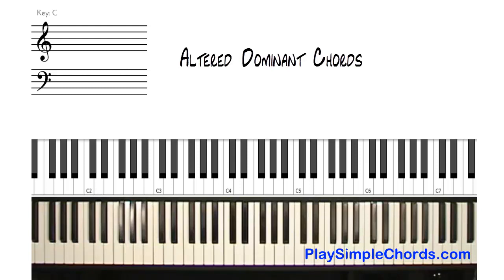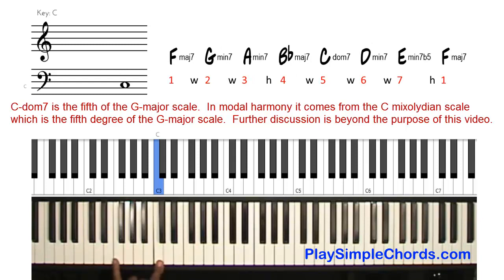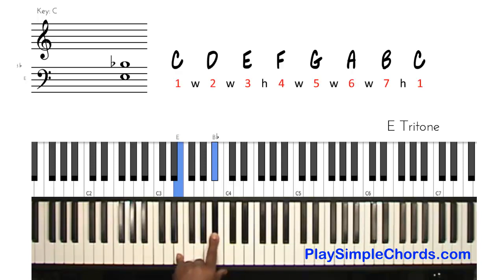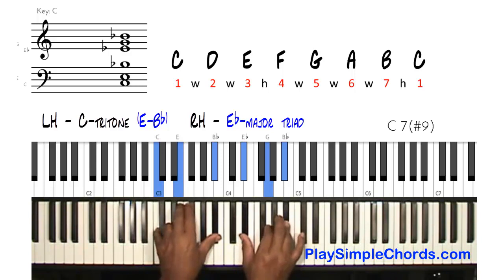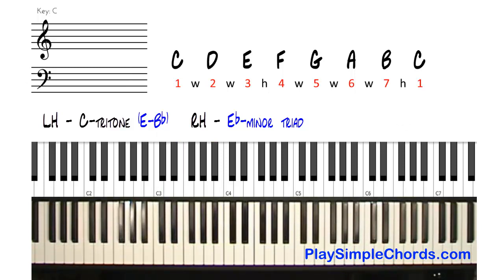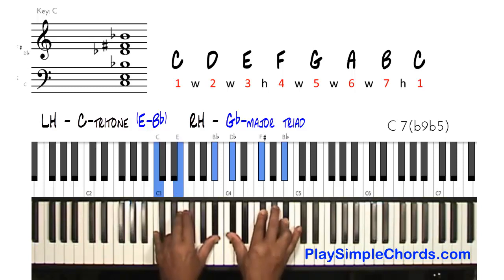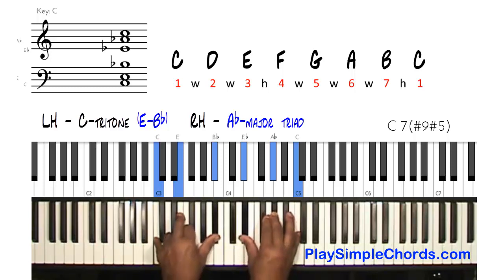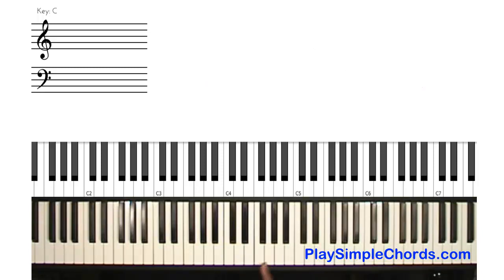How To Build Altered Dominant Chords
Learn how to play six altered dominant chords.  These altered chords use a left hand tritone with a right hand triad.  Once you understand this chord voicing concept you will be able to build an altered chord on any note.